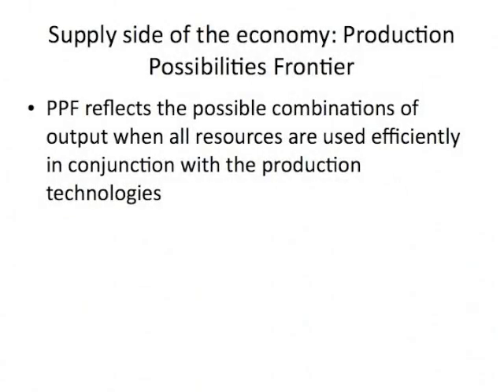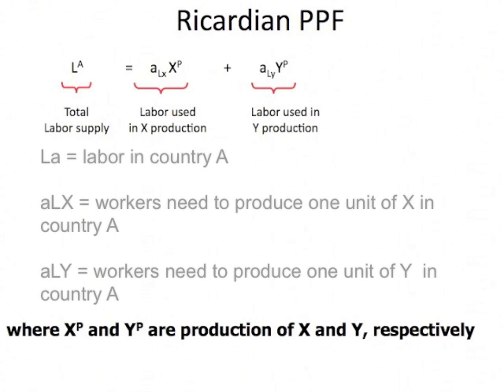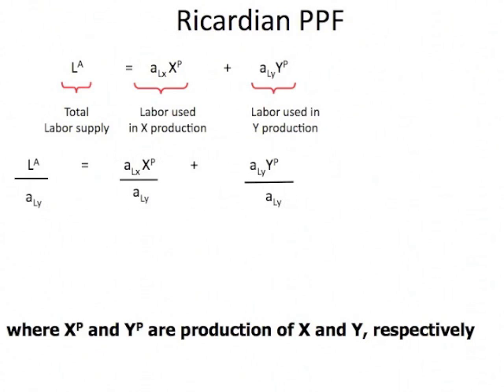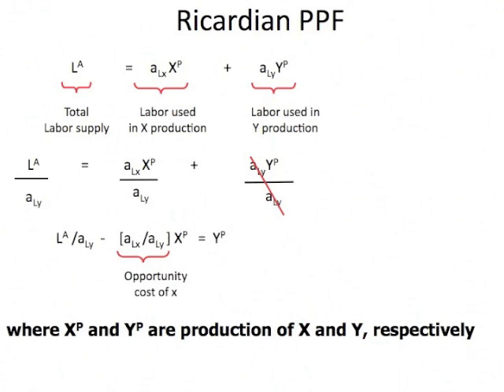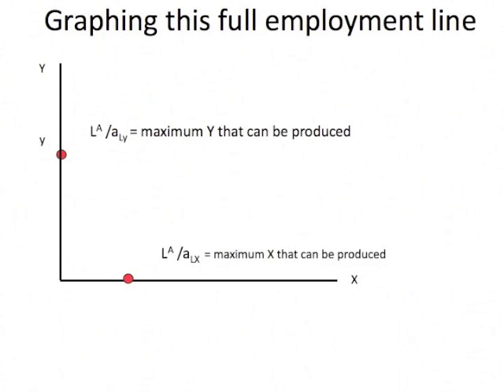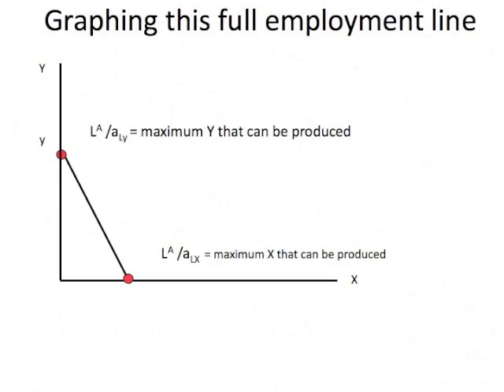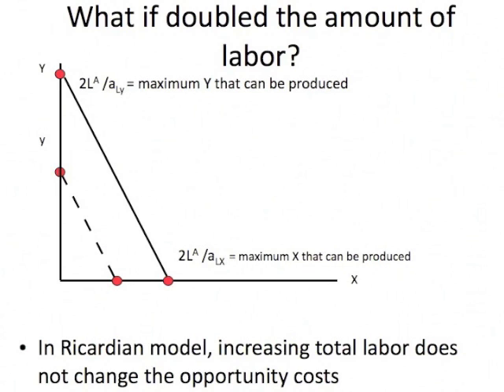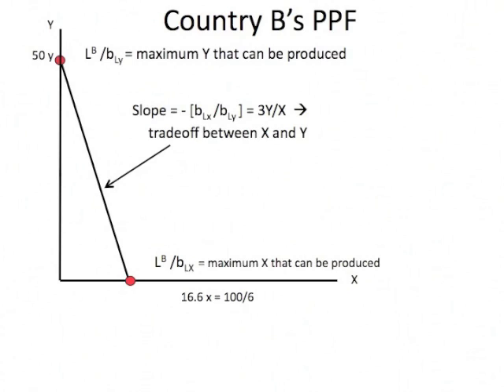Ricardian PPF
Introducing the production possibilities frontier with a Ricardian model.  The PPF is based on the full employment condition.